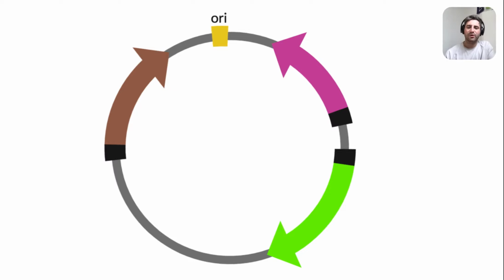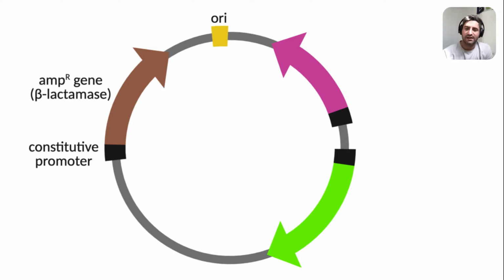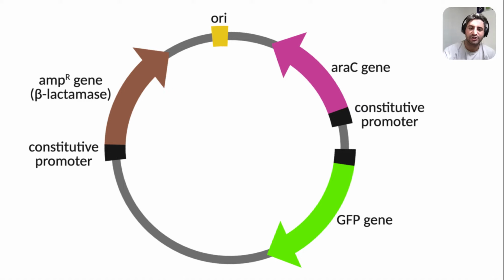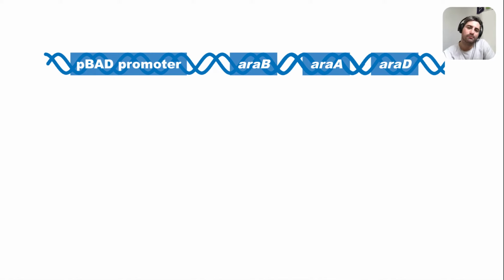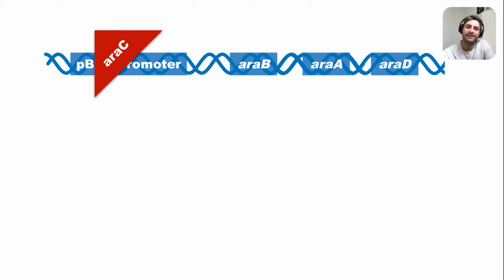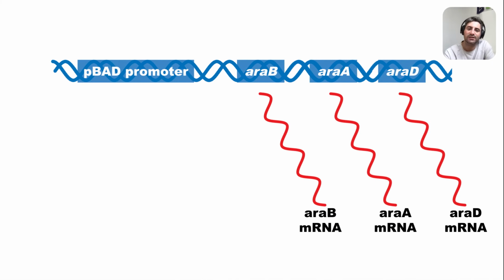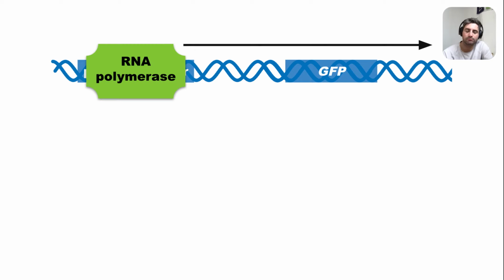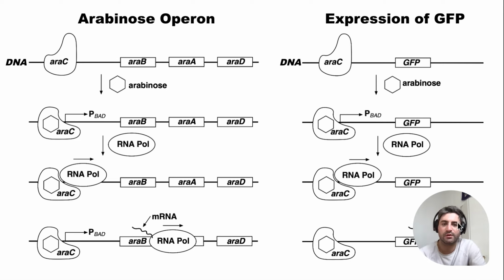Regulation of pGLO Plasmid (Arabinose Operon)